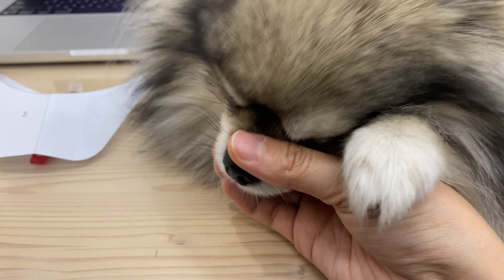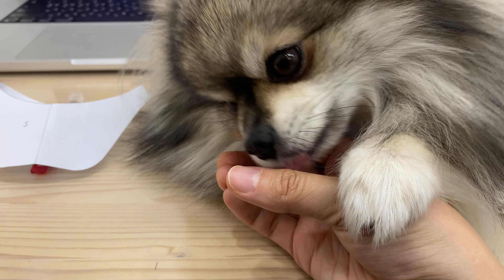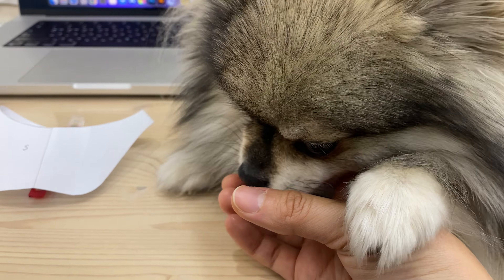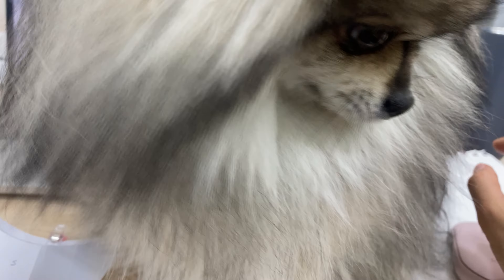엄마 손을 맛있게 핥는 꾸꾸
엄마 방해하기 2탄이에요
얼마나 신나게 핥는지. 막을 수가 없어요!